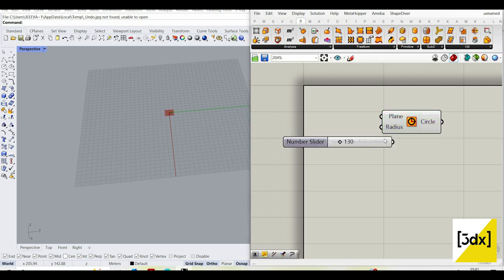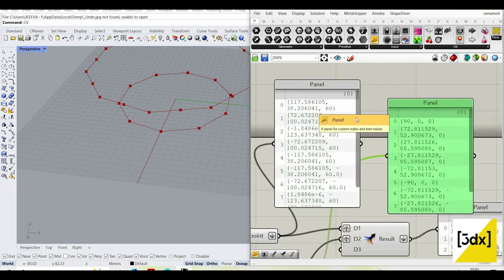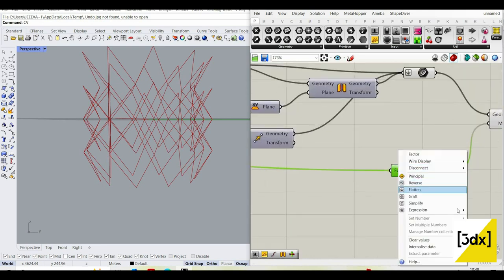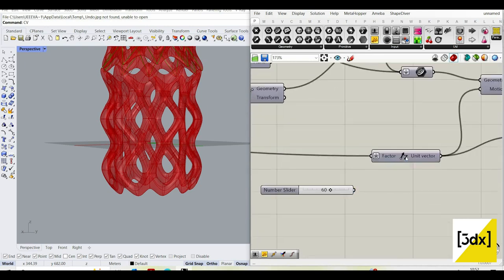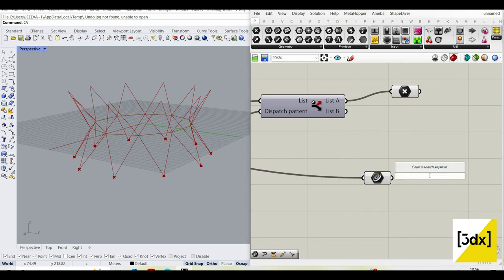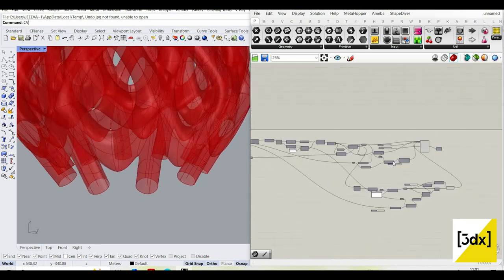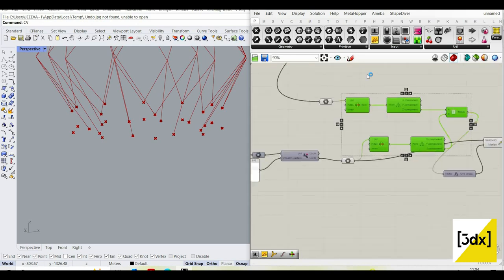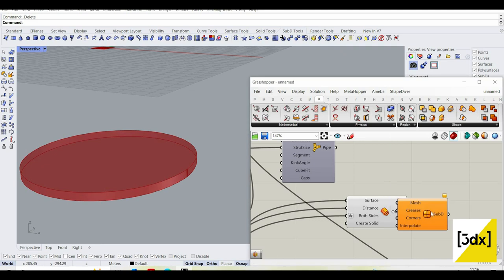3D Printing Vase structure, Using Grasshopper 3d Grasshopper 3D & Rhino English Ar Jeevan Kumar